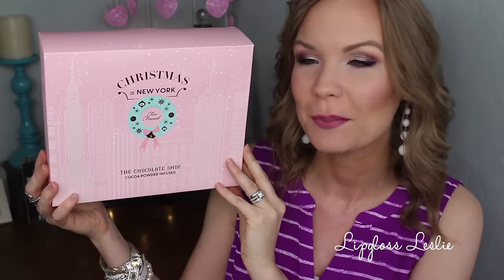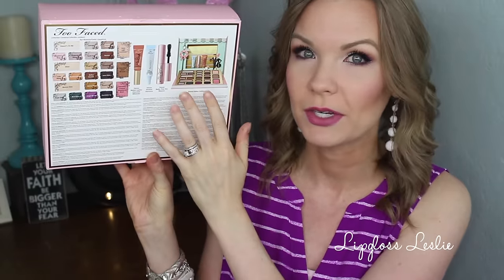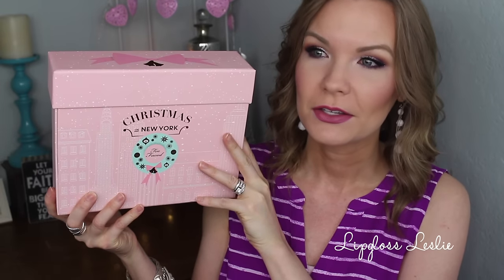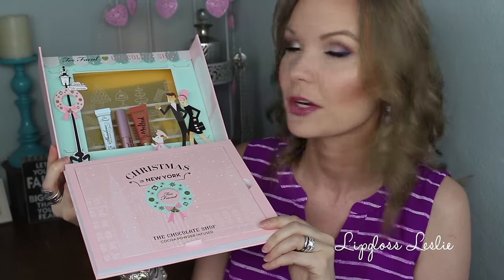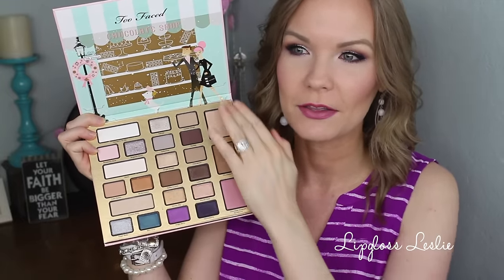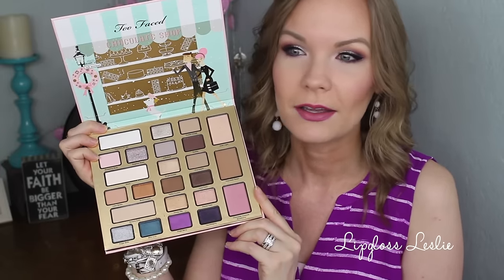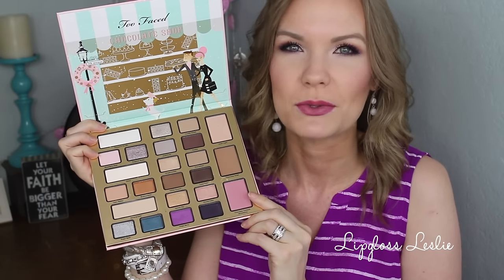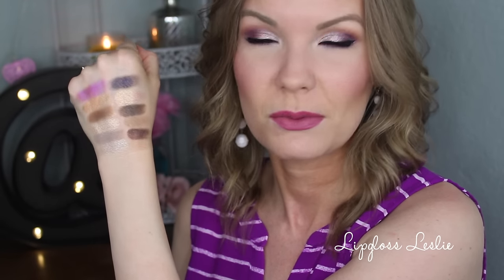Too Faced The Chocolate Shop Holiday 2016! Swatches & Review!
Hey guys! Happy Saturday! Bonus video!! This one couldn't wait! :-D

IMPORTANT INFO:
Products Mentioned:
Too Faced Christmas in New York The Chocolate Shop

Makeup Geek -
Some of my FAVORITE eyeshadows & blushes:

Great Brushes! -

What I’m Wearing:
Top: Kohl’s
Bracelets & ring: Craft fairs

My Makeup:
Powder: Ben Nye Luxury Powder in Rose Petal & Laura Geller Balance N Brighten in Fair
Bronzer, Highlight, Blush, & Eyes: Too Faced Christmas in New York The Chocolate Shop
Lips: Rimmel Kate 55 My Nude